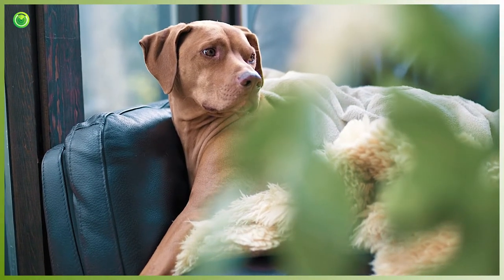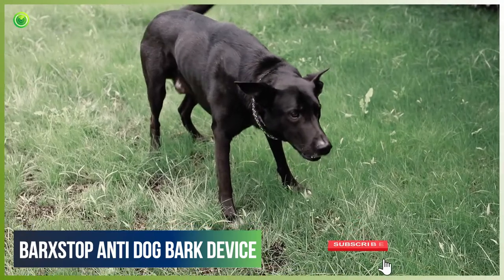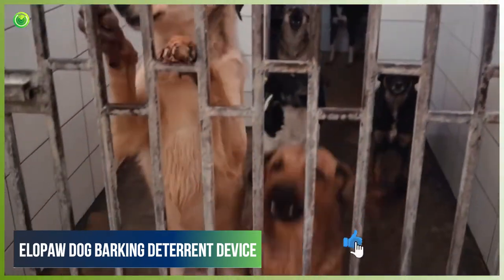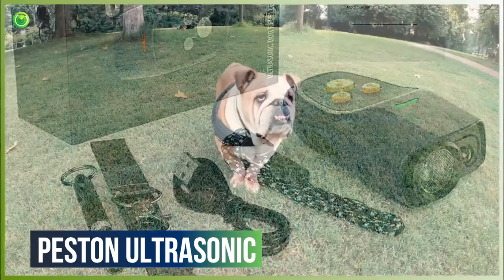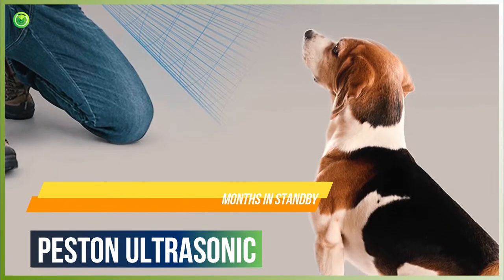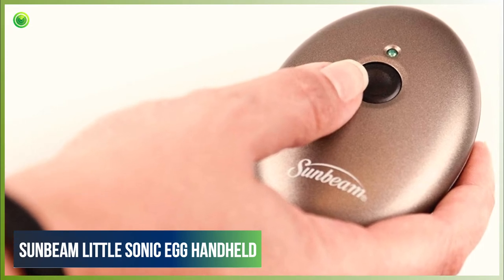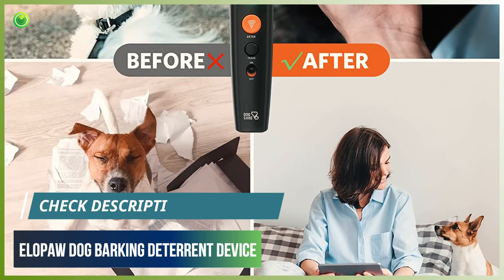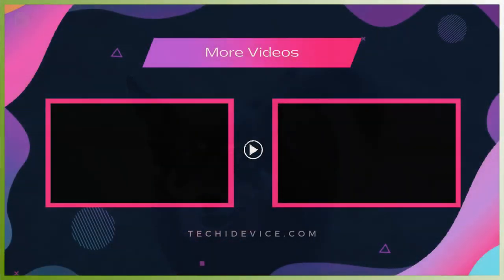Best Anti Bark Device | Top 5 Best Anti Bark Device 2024 | Best Dog Anti Barking Device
In this video, we're going to be discussing the top 5 best anti bark devices on the market today. These devices are perfect for keeping dogs in check and can provide some peace of mind when it comes to your home.
We'll be reviewing each device in detail so that you can make an informed decision as to which one is right for you.

👉 2 - ELOPAW Dog Barking Deterrent Device
👉 3 - PESTON Ultrasonic Dog Bark Deterrent
👉 4 - Sunbeam Little Sonic Egg Handheld Bark Control Device
👉 5 - Dog Care Ultrasonic Rechargeable Dog Barking Control Device

🌿 Time Frame 🌿

0:00 Intro
0:33 BarXStop Anti Bark Device
1:16 ELOPAW Dog Barking Deterrent Device
2:08 PESTON Ultrasonic Dog Bark Deterrent
3:11 Sunbeam Little Sonic Egg Handheld Bark Control Device
4:04 Dog Care Ultrasonic Rechargeable Dog Barking Control Device
5:01 Conclusion